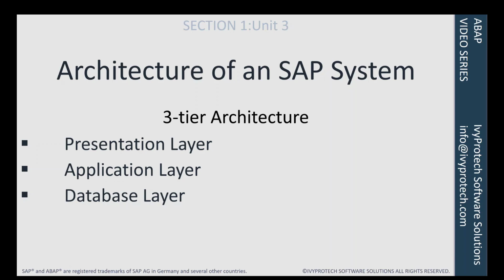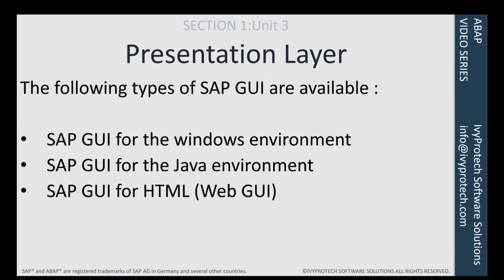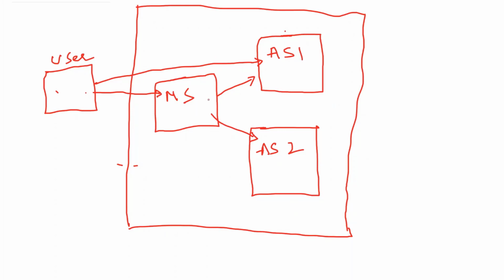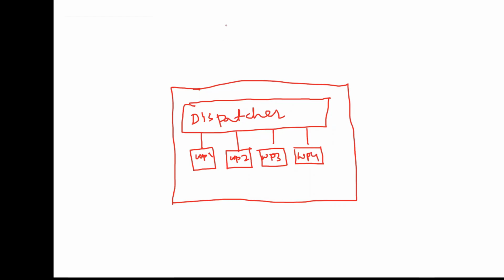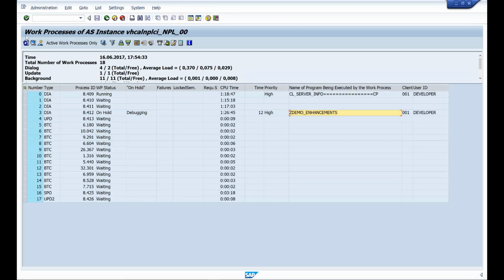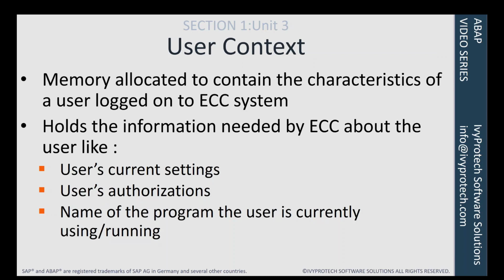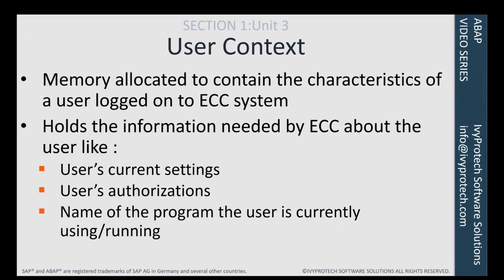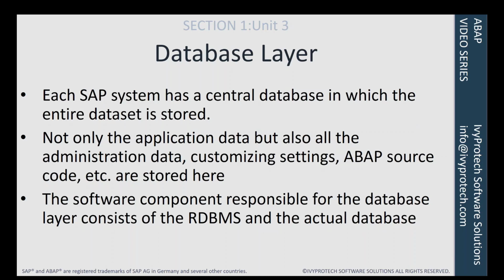Session 3 - Architecture of an SAP System | SAP ABAP Training Video Series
SAP ABAP Training Video Series - Session 3 | Architecture of an SAP System.

This is the 3rd video in the SAP ABAP Training video series. In this video we discuss the Architecture of an SAP system and understand the Presentation Layer, Application Layer and the Database Layer.

This video is part of our SAP ABAP training course. Our SAP ABAP Video training course is targeted for absolute beginners and provides in depth understanding of SAP ABAP Programming language.

Do checkout our other sap abap videos in the training series if you like our sap abap tutorial for beginners.